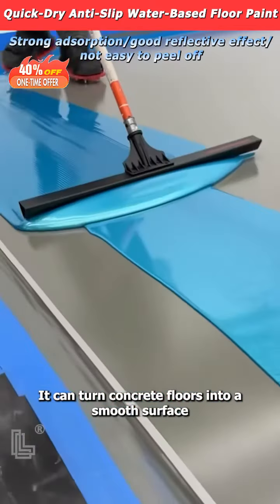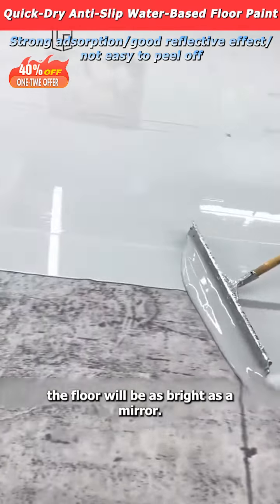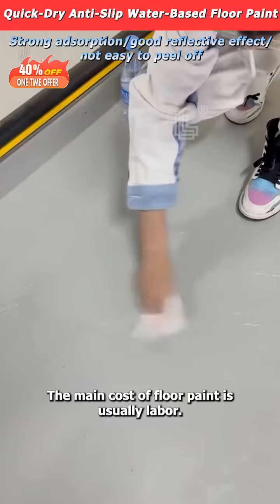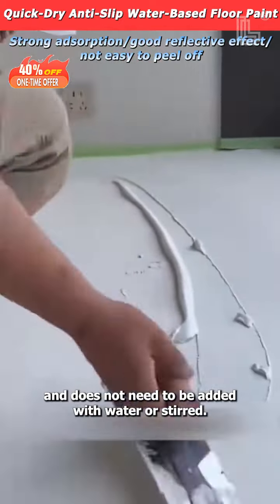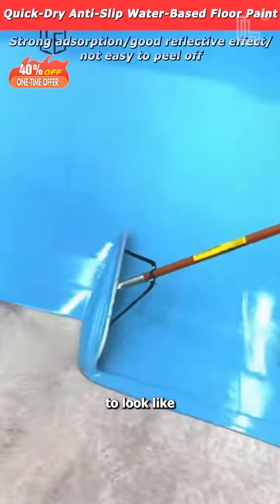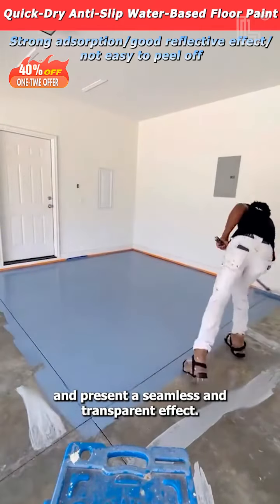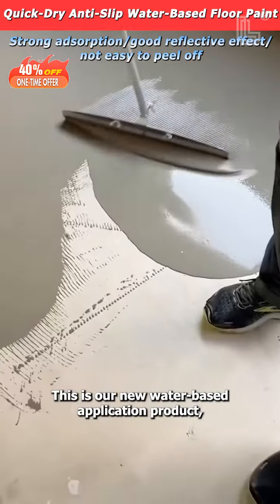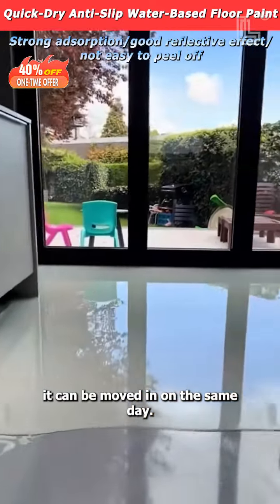Quick-dry Anti-slip Water-based Floor Paint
FEATURES

QUICK-DRYING FORMULA: Quick-dry in a short period, allowing for efficient application and minimizing downtime.

SUPERIOR ANTI-SLIP AND WEAR RESISTANCE: Engineered with advanced technology, this paint provides exceptional traction to prevent slips and enhance safety in high-traffic areas. Its wear-resistant formula ensures long-lasting durability.

WATERPROOF AND ECO-CONSCIOUS MATERIALS: Formulated with eco-conscious materials, this paint offers excellent waterproofing properties, protecting surfaces against moisture and weathering. It emits minimal odor, making it ideal for indoor and outdoor applications.

STRONG ADHESION AND REFLECTIVE EFFECT: It ensures a strong bond with surfaces like asphalt and concrete, while this paint offers a strong reflective effect at night when exposed to sunlight or artificial light, enhancing safety for drivers and pedestrians.

EASY APPLICATION: Simple to apply with a brush or roller, making it suitable for both professional contractors and DIY enthusiasts. It can be used for roads, highways, parking lots, and intersections.

SPEC

Volume: 750g

Shelf Life: 1 Year

Package Include: 1* Quick-Dry Anti-Slip Water-Based Floor Paint

NOTES

Ensure the surface is clean, dry, and free of debris before applying.